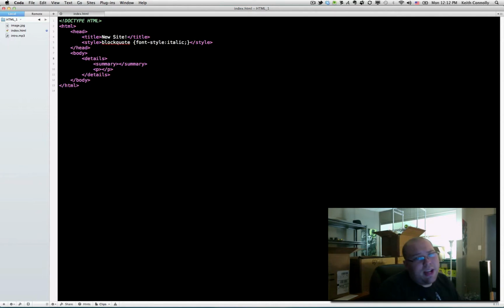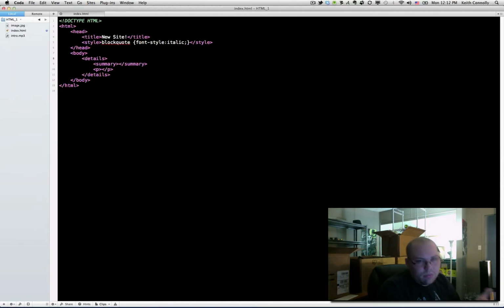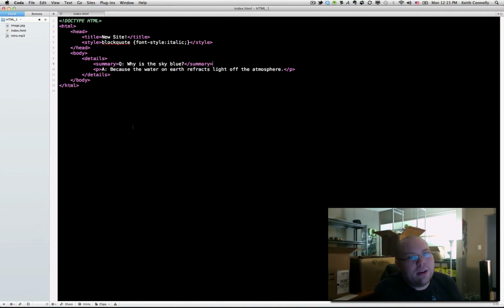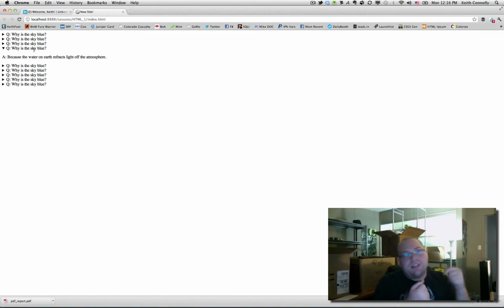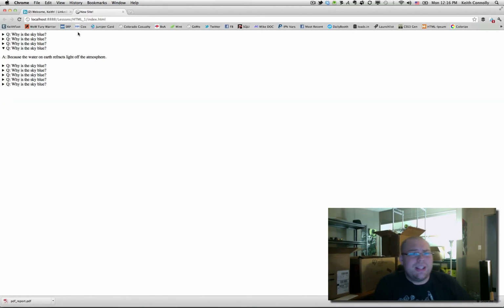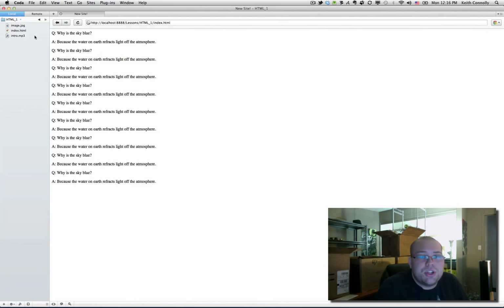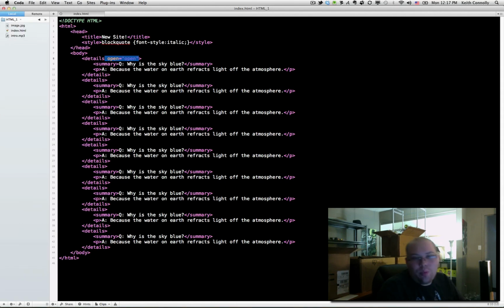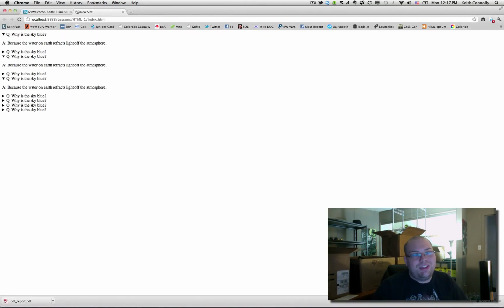Learn HTML with Keith: Details & Summary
In this lesson we learn the chrome exclusive Details tag (in that the other browsers -- at the current date do not support it) and it's accompanying summary tag.